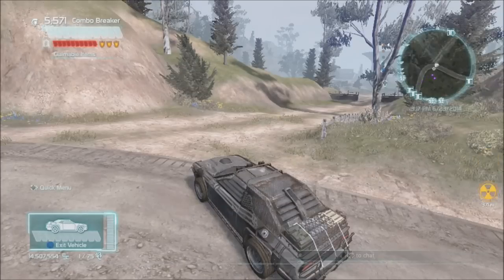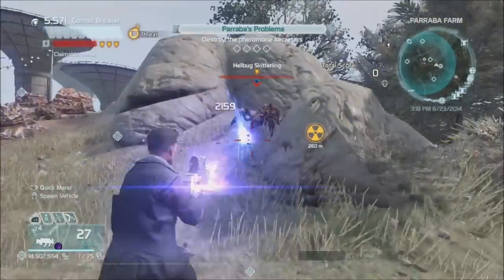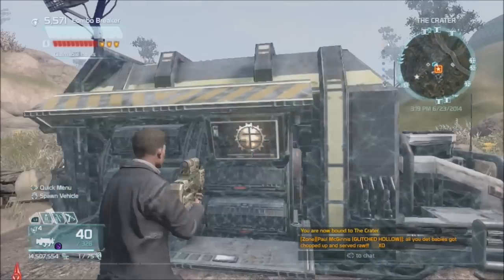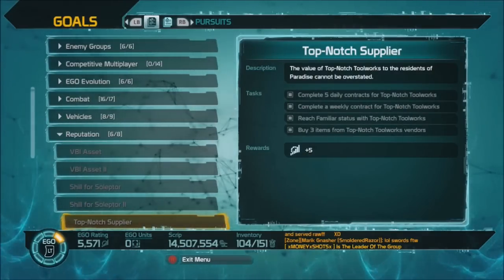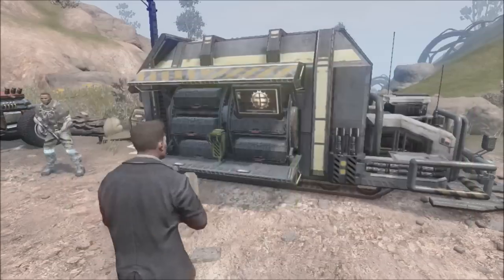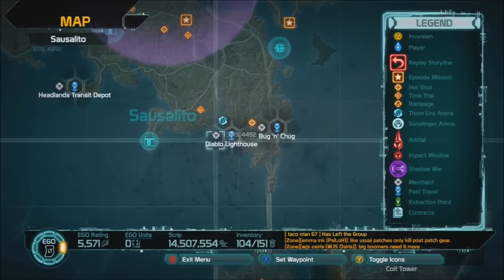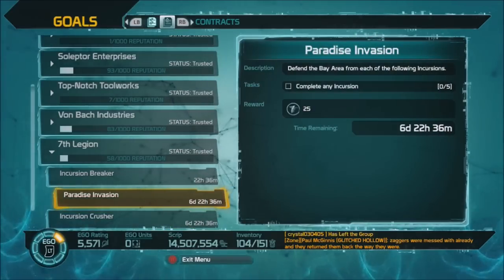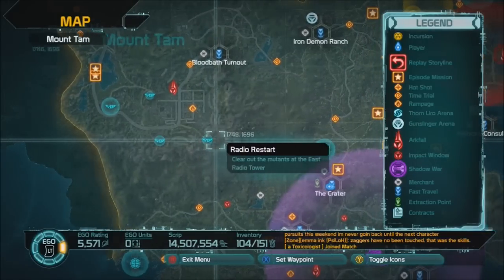Defiance 101 - How to Earn Reputation and Spend it.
It can be a grind getting you reputation up to buy lockboxes from the reputation vendors.